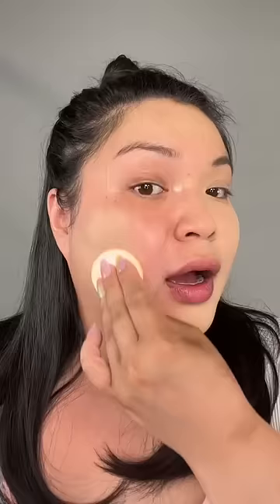THE FOUNDATION I USE TO WEAR IN HIGH SCHOOL!!!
I use to wear this in high school, but let's make it modern! This is a powder foundation that you can use on its own, or to set your makeup if you're looking for some added coverage!

Products Mentioned in this video:
Maybelline Fit Me Matte + Poreless Powder Shade 220

T I K T O K :  GLAMZILLA
I N S T A G R A M : GLAMZILLA
P I N T E R E S T : GLAMZILLA